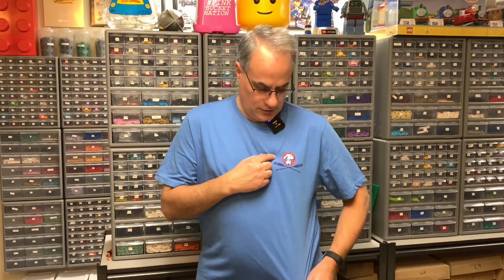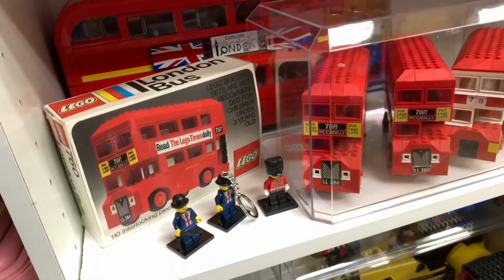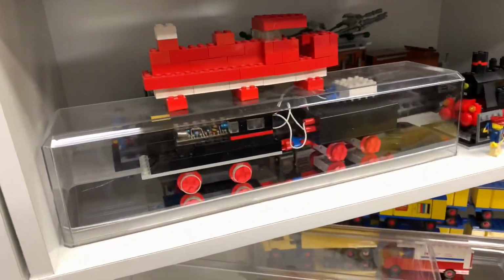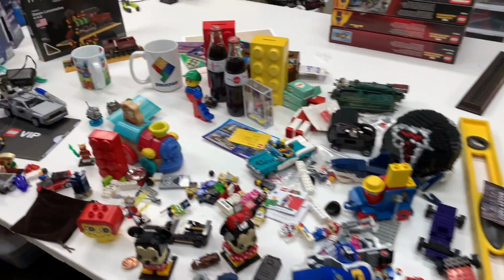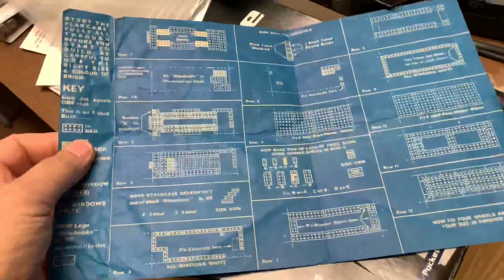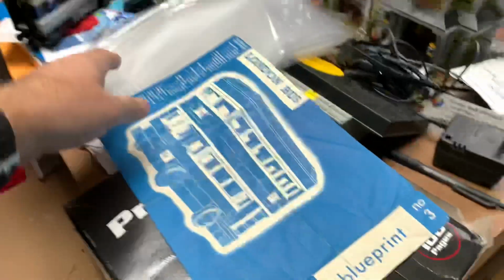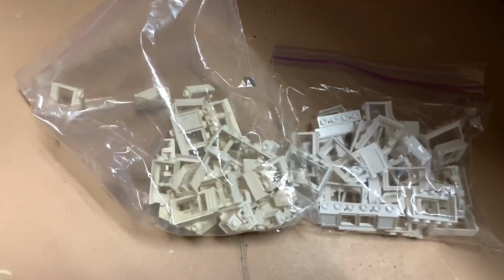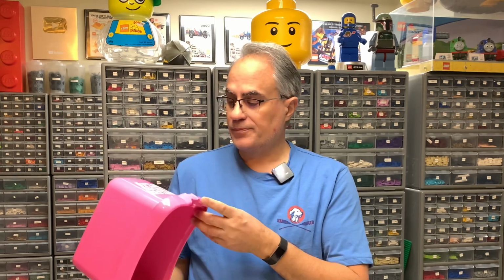Sorting LEGO Instructions, Organizing Shelves - Looking for pieces to Rare Item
Organizing the LEGO Collection - almost done with the main shelves. Sorting instructions in to binders and then getting sidetracked looking for pieces.
📭 Mail to:
BrickTsar
66 Fire Tower Rd NW #  264